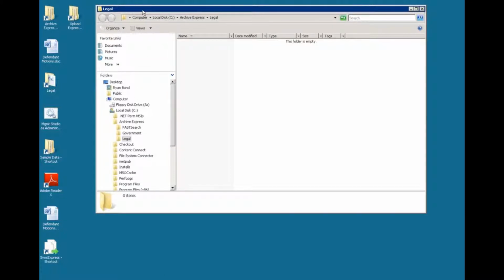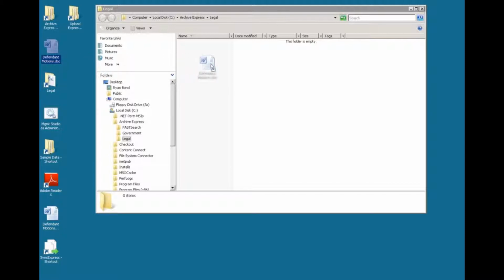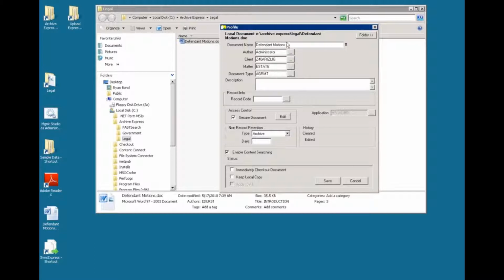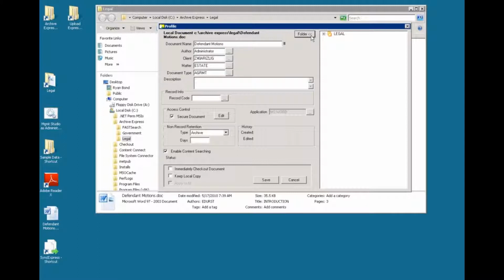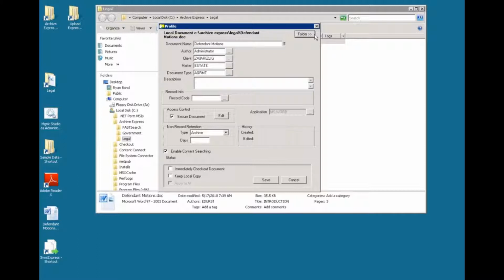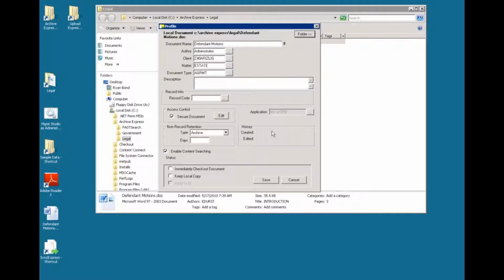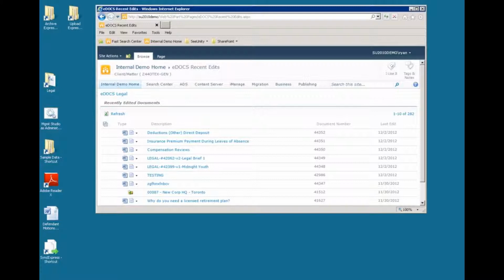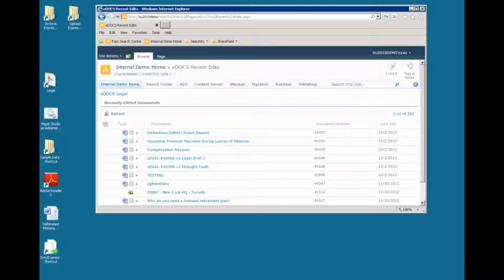Archive Express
This demo shows how easy it is to archive local content straight to your external archiving system, using Archive Express.